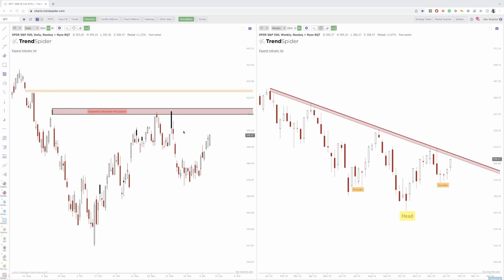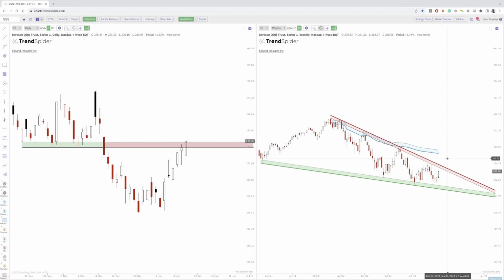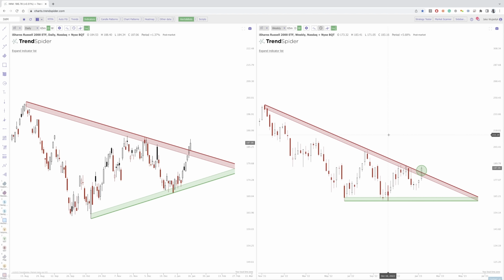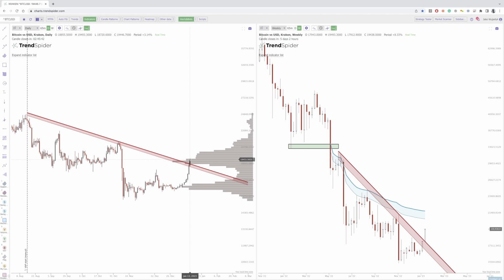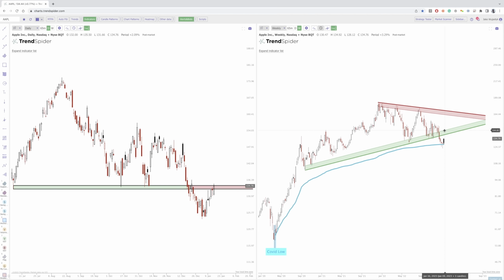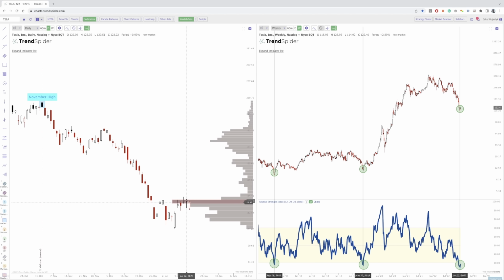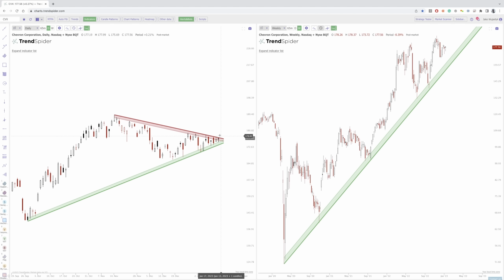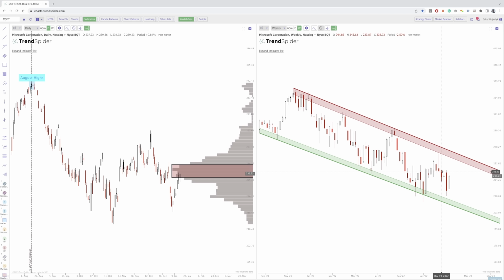Do the Markets need a Breather? | TrendSpider Stock Market Weekend Update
In this Weekend Stock Market Update, we go over the broad markets, crypto, and several individual names to analyze the state of the market and answer the question: do the markets need a breather?

SPY 00:00
QQQ 01:58
IWM 04:57
BTC 07:25
AAPL 10:45
TSLA 12:12
ENPH 14:40
CVX 16:34
MSFT 18:49